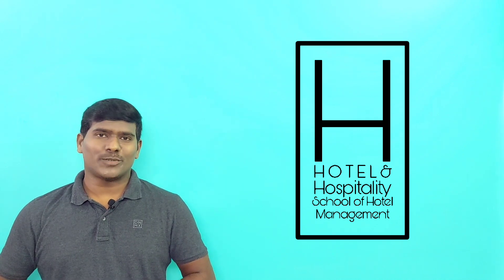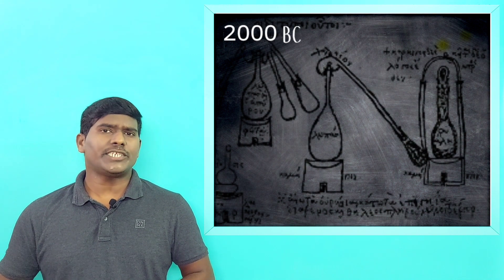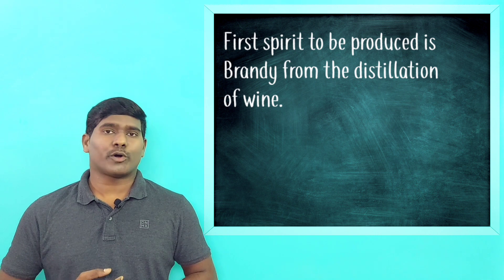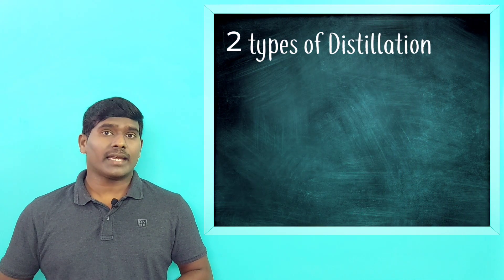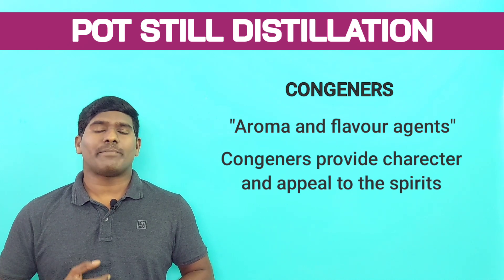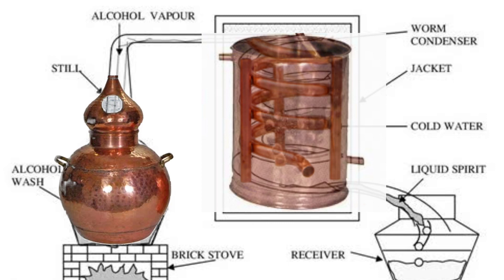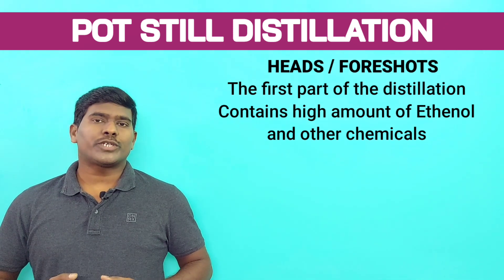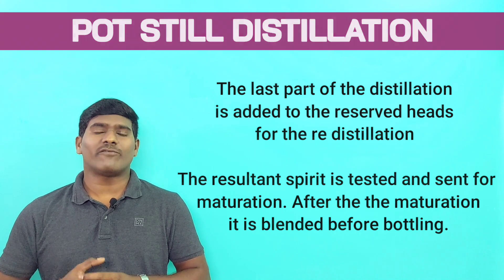BEVERAGE SERIES | DISTILLATION | HISTORY | POT STILL DISTILLATION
History of Distillation
Pot still Distillation

Continuing with the Beverage series, I am here with another Video content on Distillation. In the Previous videos, We have discussed about Classification of Beverages and Fermentation. Click the below link to access Previous videos

Content of this video:

Introduction to Distillation
Types of Distillation
Potstill Distillation

Happy Learning 🙂